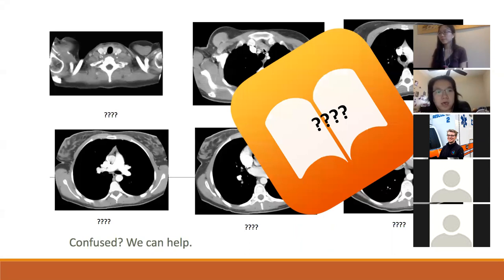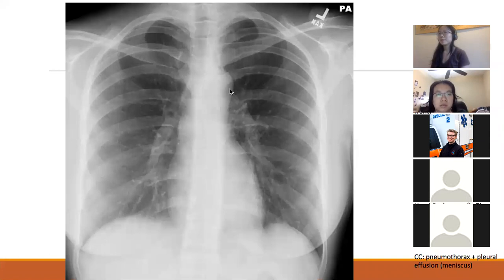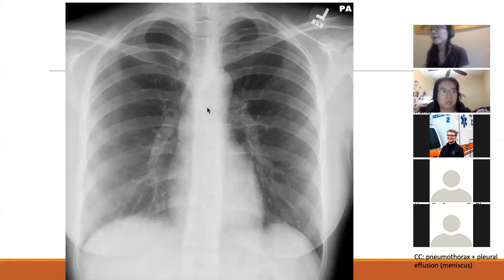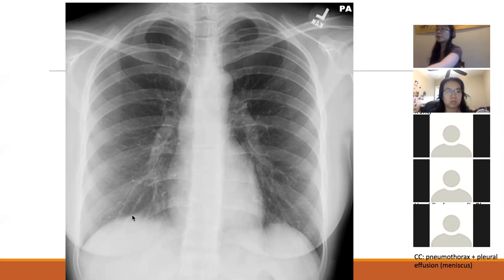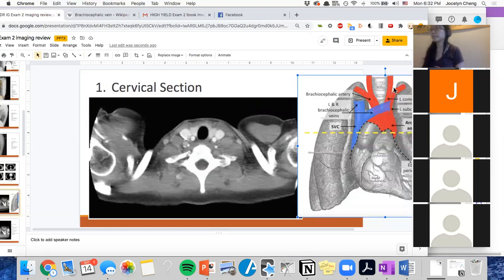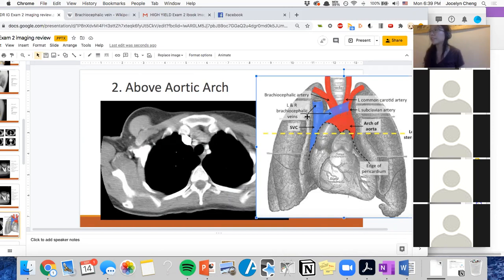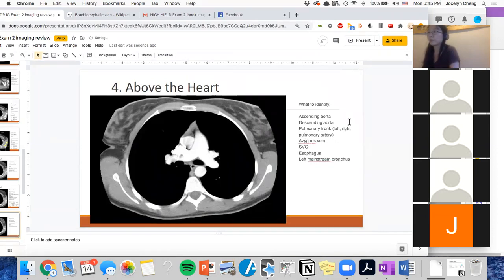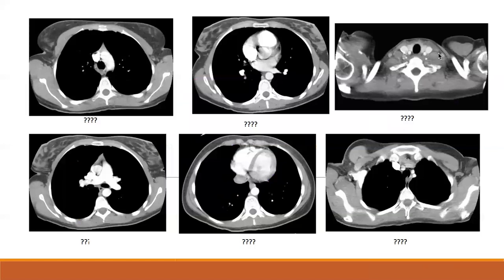Intro to Imaging: Reading X-Ray and CT in the Mediastinum and Thorax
Overview of major structures in the mediastinum and thoracic cavity. Recorded for Brown AMS Diagnostic Radiology Interest Group as a review for MS1 Exam 2.

Correction: Lateral scapular winging is generally caused by (1) trapezius or (2) rhomboid paralysis. Trapezius winging is clearer clinically but was not mentioned in this recording.